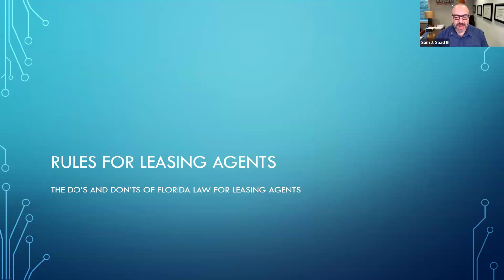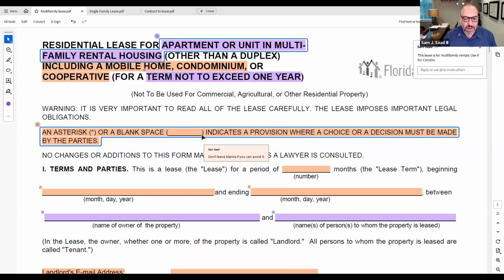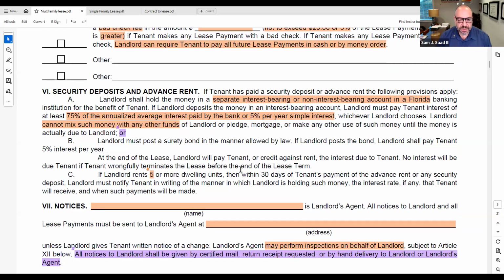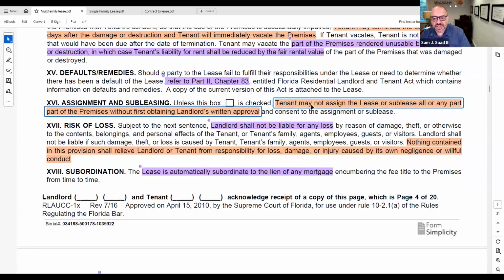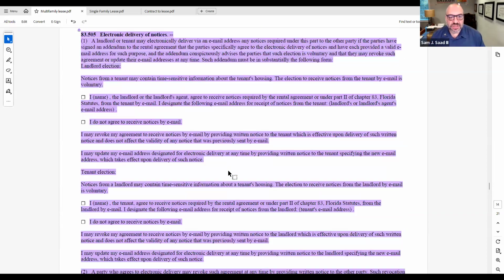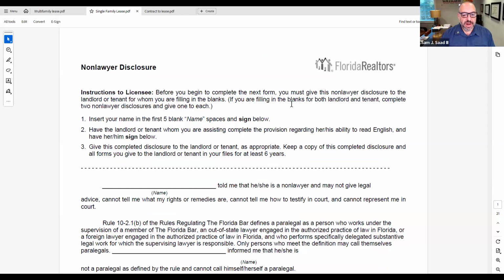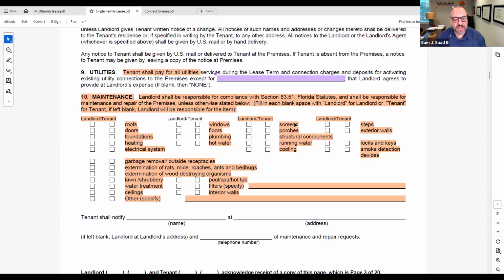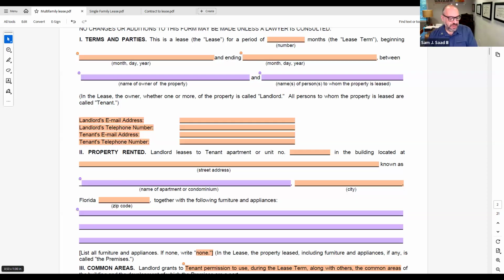What Realtors Can and Cannot Do With Florida Lease Agreements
There are two Florida residential lease forms approved by the Supreme Court of the State of Florida — and if you're a Realtor® who handles leases, understanding exactly how to fill them out, what disclosures are required, and where your legal boundaries are is not optional. In this webinar, real estate attorney Sam J. Saad III walks agents through both forms line by line, covering every blank, every box, and every compliance issue that can create liability for agents and landlords.

Whether you work with landlords, tenants, or property managers, this is a practical hour with no filler — just the rules, the forms, and the details that matter.

Sam opens with the rules governing what Realtors® can and cannot do: you must use the Supreme Court-approved forms, you are limited to leases of one year or less, and your role is strictly as a scrivener — filling in the blanks, not explaining legal effect, not drafting addenda, not creating custom leases. He addresses the property management license question, the service member approval rules, and the required disclosures every lease must include: the non-lawyer disclosure, the flood disclosure, and the lead-based paint addendum for pre-1978 properties.

He then walks through the multifamily/condominium lease form in detail — every blank, every checkbox, including how to handle party names that don't fit the form, how to list contact information for electronic notice purposes, how to allocate maintenance responsibilities, how to address pets, smoking, picture-hanging restrictions, and the major repairs threshold that most agents leave blank. He covers the new 2025 electronic notice statute and the addendum required to activate it, the deposit disclosure language that must appear in all Florida leases, the early termination fee addendum, and why the contract to lease form is practically problematic.

From there, Sam covers the single-family home and duplex lease, pointing out where it differs from the multifamily form — particularly around rent structure, tax obligations for short-term rentals, payment method options, and the inventory process for furnished properties. The Q&A covers association application fees, HOA rental restrictions, how to handle a landlord who wants to sell a leased property, whether three consecutive one-year leases are permissible, what happens when a service member's application sits past the 7-day window, and how far in advance a lease can be executed.

Timestamps
0:00 — Introduction: the two Florida Supreme Court lease forms
1:37 — What Realtors® can and cannot do: the scrivener role and UPL limits
3:40 — The one-year limit: 365 days yes, 366 days no
4:00 — Property management and licensing: where the line is
4:47 — Service member application rules: 7 days to approve or auto-approve
6:00 — Required disclosures: non-lawyer disclosure, flood disclosure, lead-based paint
9:30 — Multifamily/condo lease form: party names, email addresses, and contact info
12:00 — Filling in the lease term, start and end dates
14:00 — Rent section: amount, due date, late fees, and grace period
17:00 — Prorations, deposits, and the two-deposit problem
21:00 — Use of premises: pets, smoking, picture-hanging restrictions
23:00 — Maintenance responsibilities: who pays for what and the major repairs threshold
28:00 — Landlord access, self-help prohibition, and casualty damage
32:00 — Assignment, subordination to mortgage, and contractor lien provisions
33:00 — Association approval contingency, time is of the essence, and attorney's fees
38:00 — Early termination fee addendum: how it works and what it costs
41:00 — The Landlord Tenant Act attachment and the required deposit disclosure
43:00 — New 2025 electronic notice statute: what's required and how to activate it
45:00 — Q&A: multifamily form questions
54:00 — Single-family home and duplex lease: overview and key differences
56:00 — Rent structure: monthly, weekly, lump sum, and tax obligations
1:00:00 — Payment method options: Venmo, EFT, cashier's check
1:04:00 — Deposits, security, and pet deposits on the single-family form
1:10:00 — The contract to lease form: why Sam recommends skipping it
1:11:00 — Final Q&A: association fees, HOA rental restrictions, and more

About Sam J. Saad III
Sam J. Saad III is a real estate attorney based in Bonita Springs, Florida, with deep roots in Southwest Florida's real estate and title community. He works directly with agents, brokers, investors, and buyers to keep transactions moving — providing practical, deal-oriented legal guidance when it matters most. Sam is reachable 24/7 by call, text, or email.